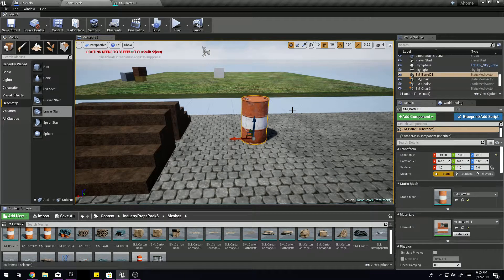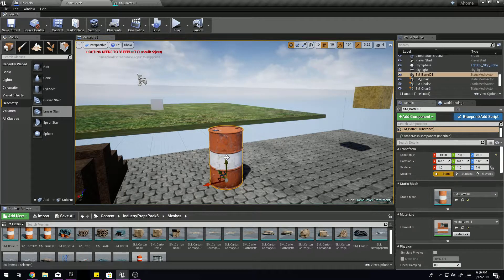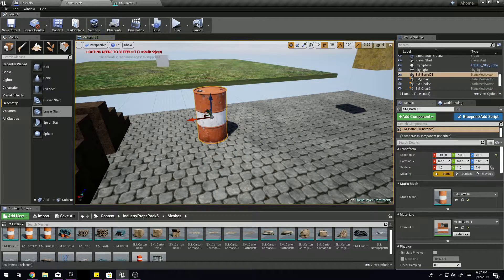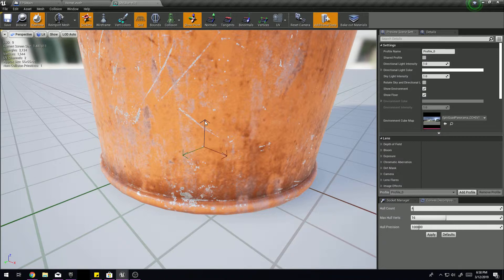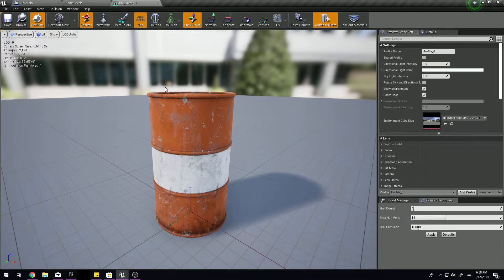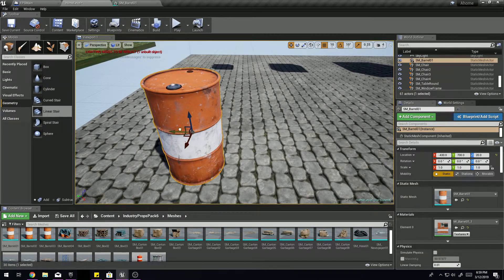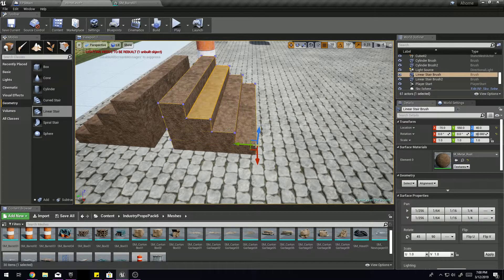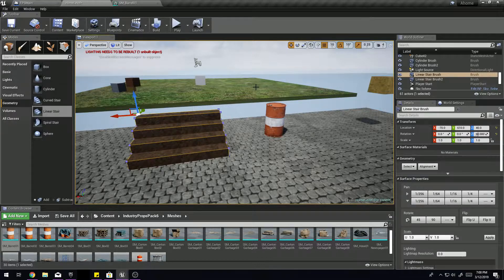(Check Description) UE4: Permanent Mesh Pivots/Pivots In General